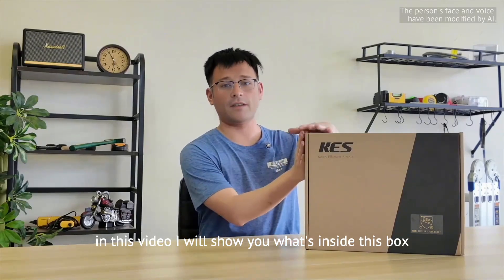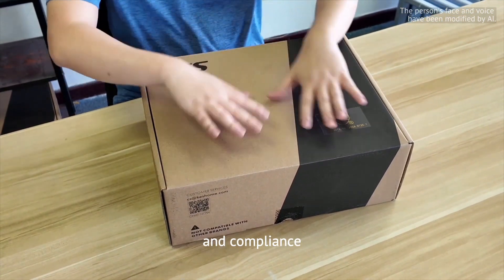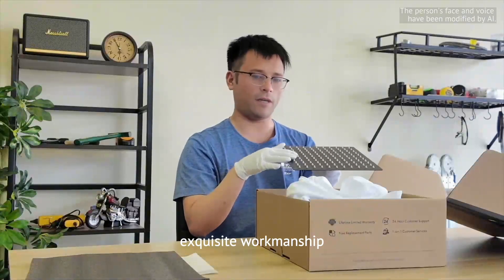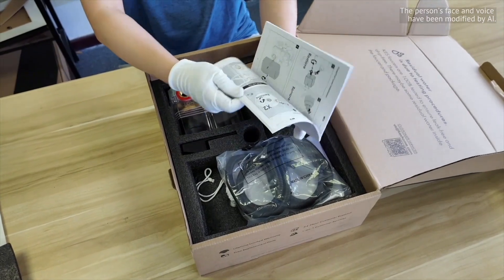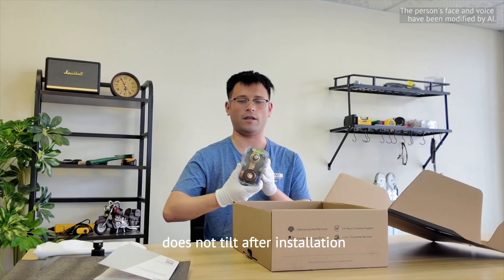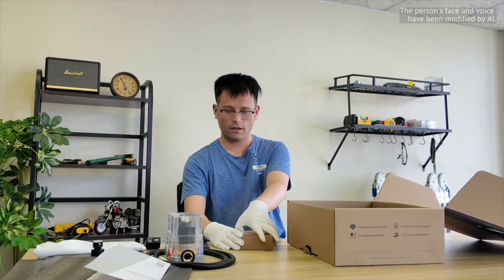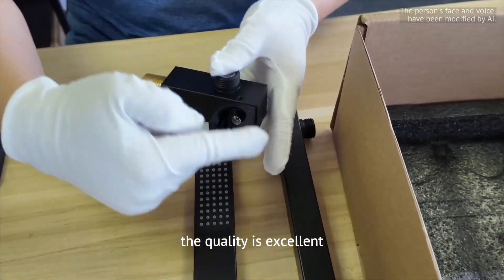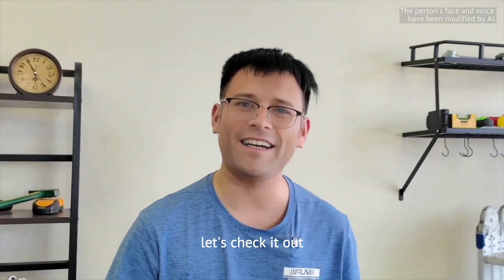Unboxing and First Impressions of Shower Faucet | KES Genuine Review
Today, we bring you the unboxing video of XB6230-BK. Join us as we take a close look at this product's design and features, and hear our first impressions.

Product Features:
 [Both Heads Spray At Once]
 [LIFETIME Limited Warranty]
 [Keep Water Flow Strong]